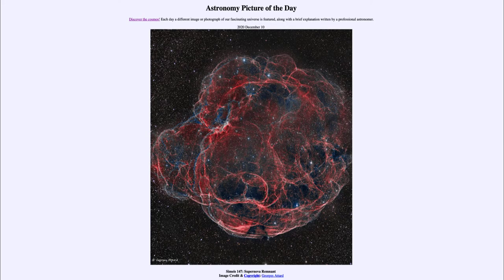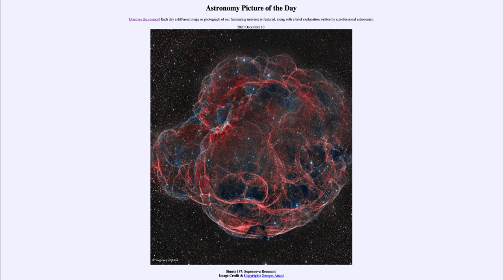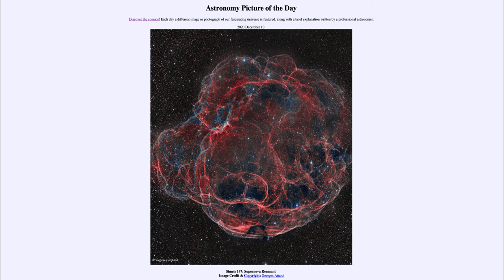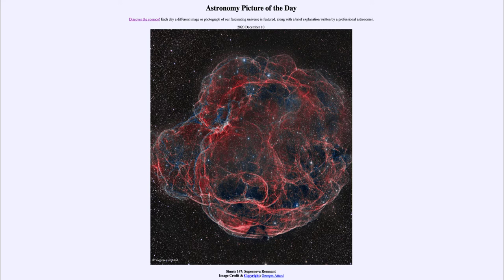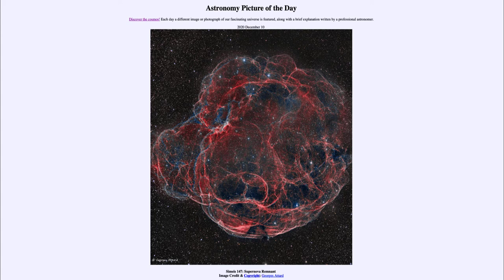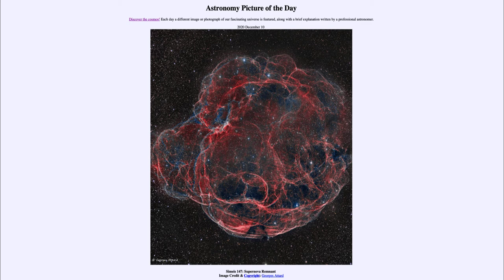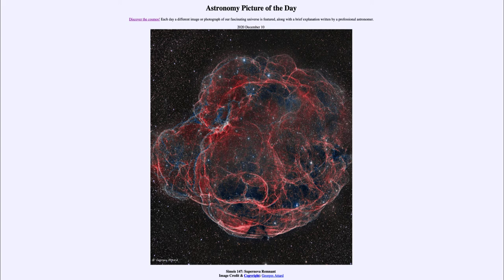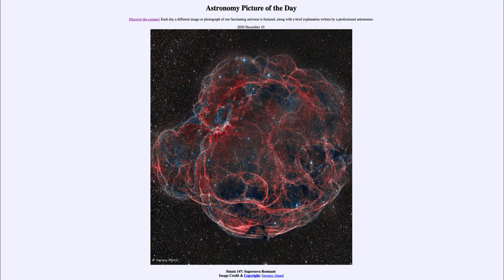2020 December 10 - Simeis 147: Supernova Remnant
In today's image, we see a supernova remnant known as Simeis 147. This is a remnant of a star that would have been seen to explode here on Earth about 40,000 years ago.